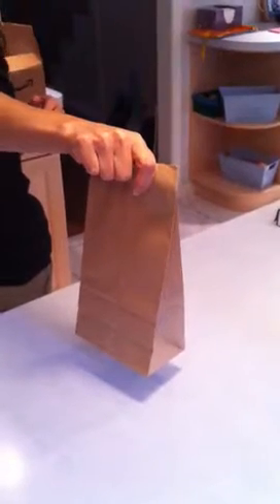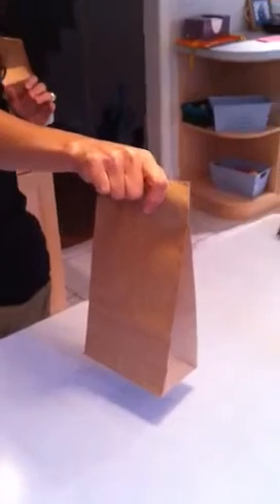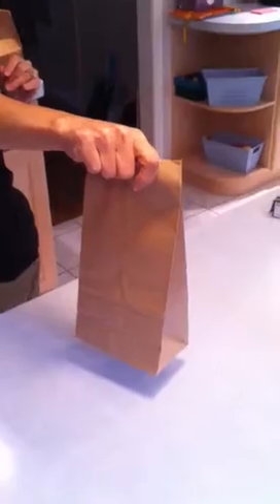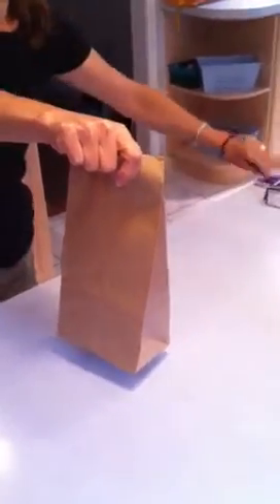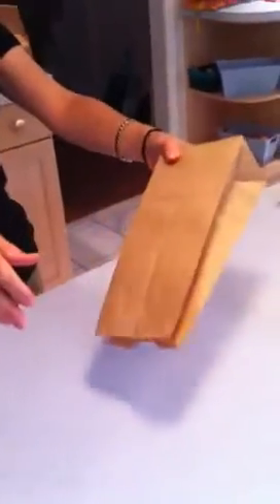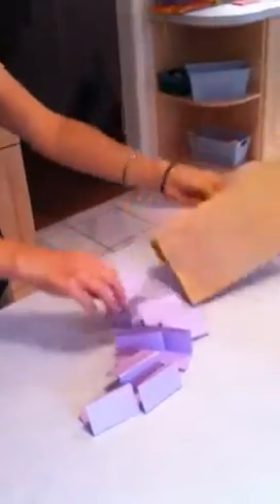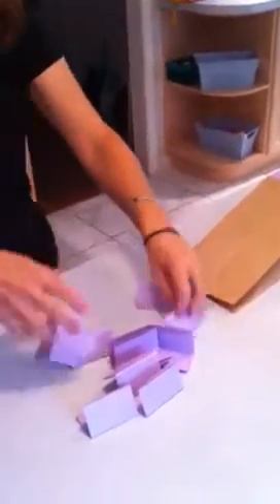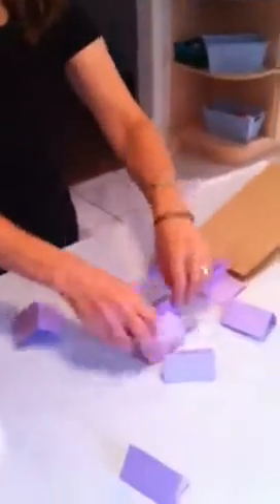Draft Order Zbt and Friend